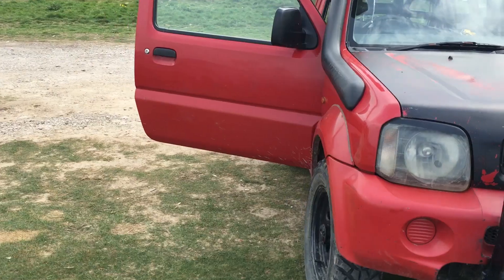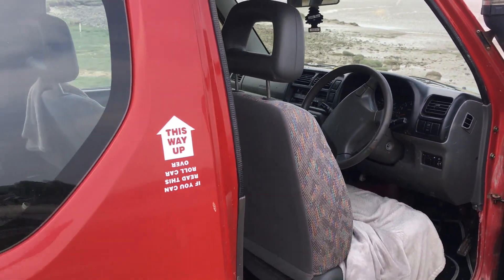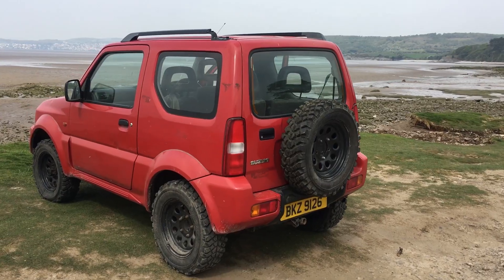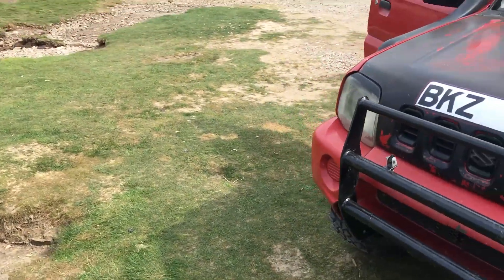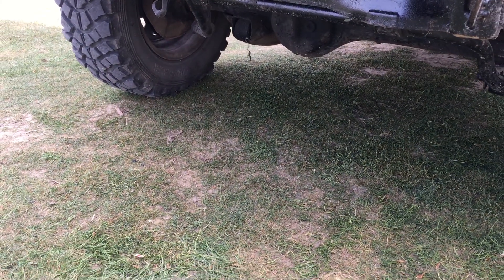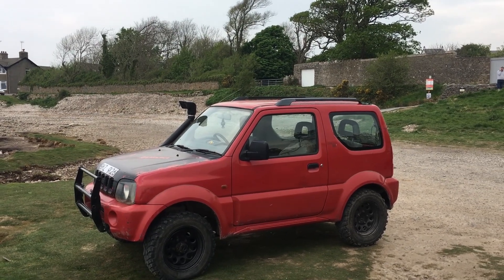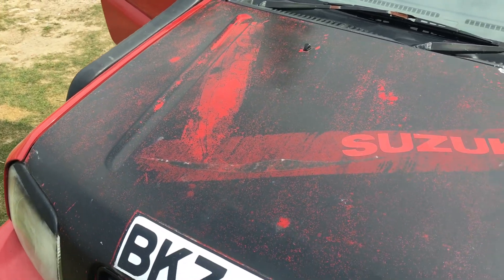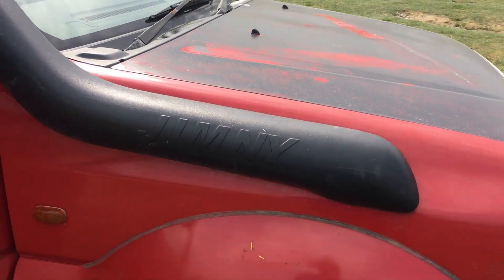Suzuki Jimny With Hi Lift Kit Snorkel and Wide Wheels with Off Road Tyres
We capture a Suzuki Jimny with Hi-Lift kit, snorkel and wide wheels with off-road tires. It climbs over some rocky off-road terrain on the shore near our lake district base.